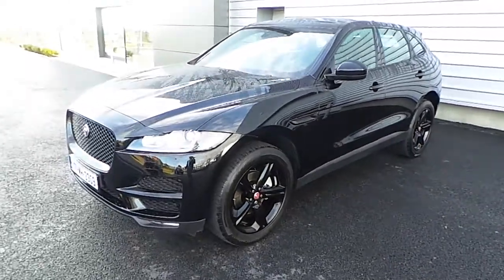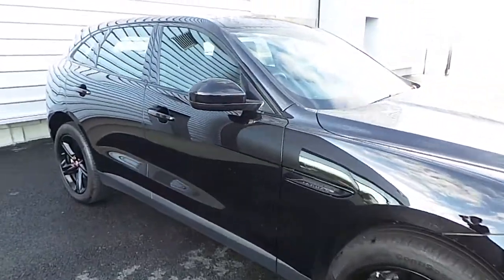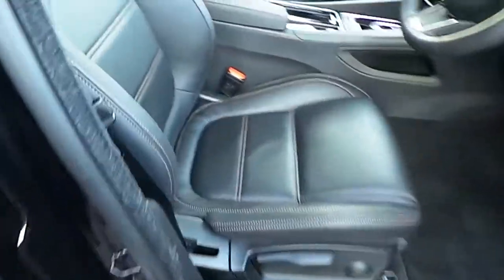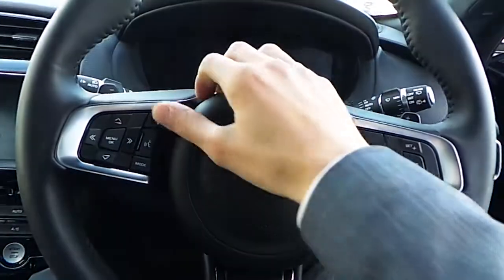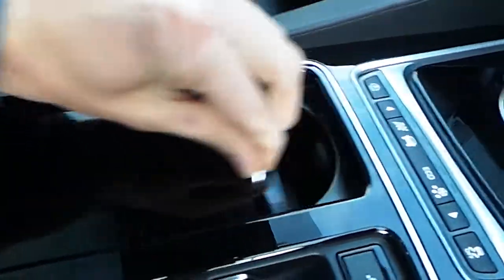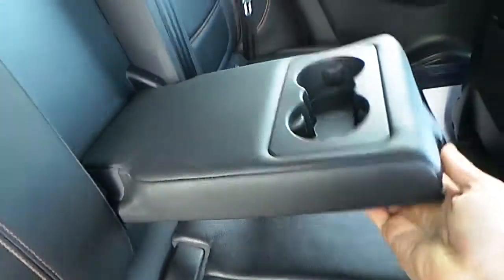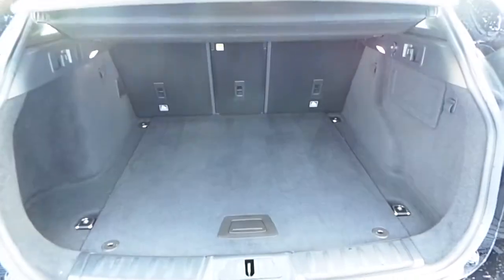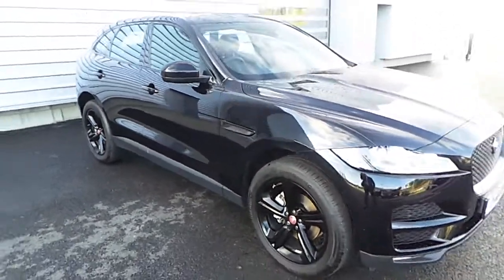171MH3309 - 2017 Jaguar F- PACE Jaguar F-PACE 2.0 D PRESTIGE AUTO AWD 61,9...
Here is a video of our 171MH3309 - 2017 Jaguar F- PACE Jaguar F-PACE 2.0 D PRESTIGE AUTO AWD 61,995. Please contact Sales to arrange a test drive today.  Joe Duffy Jaguarhttp 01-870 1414